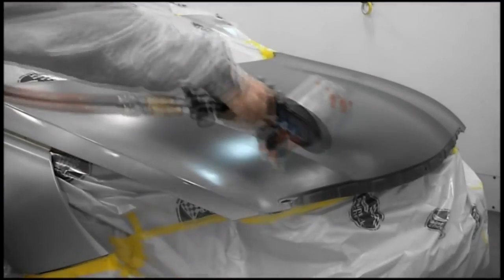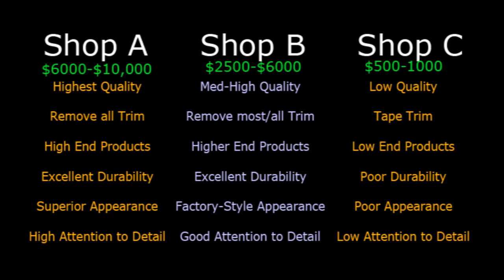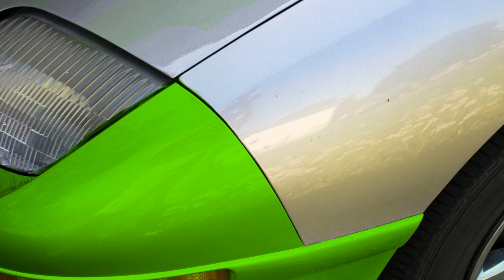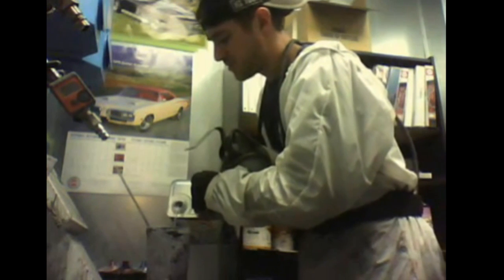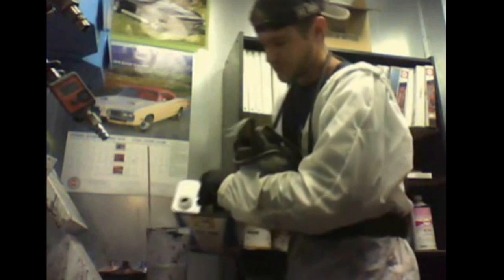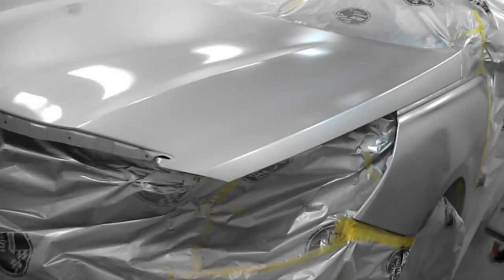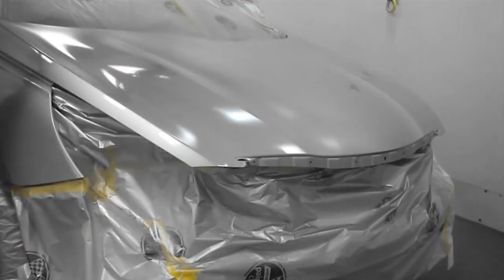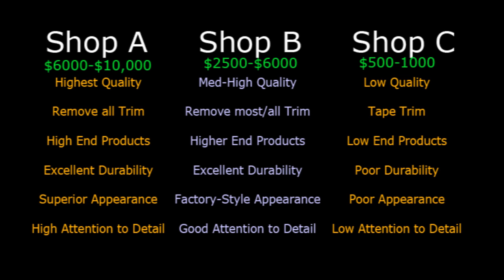Unveiling the Cost of Car Painting: Surprising Insights Revealed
Have you ever wondered about the cost of painting a car? It's a common question we receive both in person and online, often popping up in the YouTube comments. In this enlightening discussion, we aim to provide valuable insights into the expenses associated with car painting. While it may come as a disappointment to many, we shed light on the fact that car painting can be a significant investment.

For more automotive expertise and resources, visit us

Join us as we dive into the world of car painting costs, providing you with the information you seek and unraveling the mysteries behind the expenses involved. We believe that informed individuals make better decisions, and our aim is to equip you with the insights needed to navigate the world of car painting with confidence.